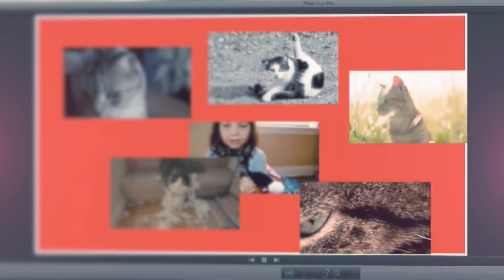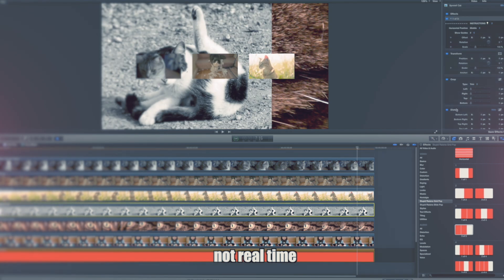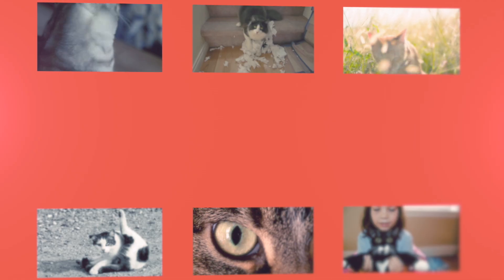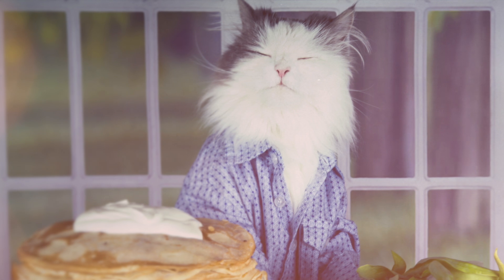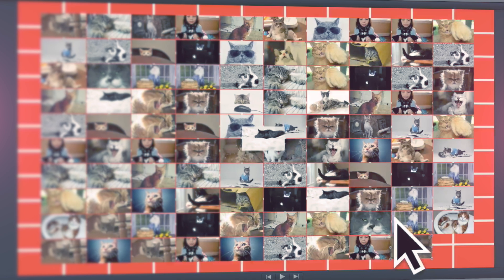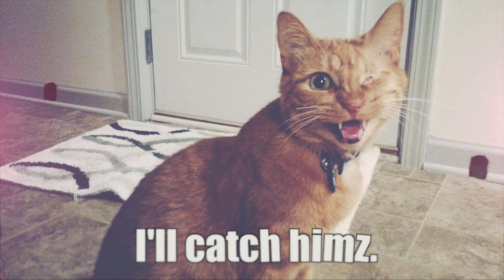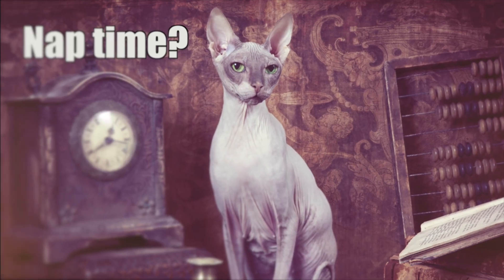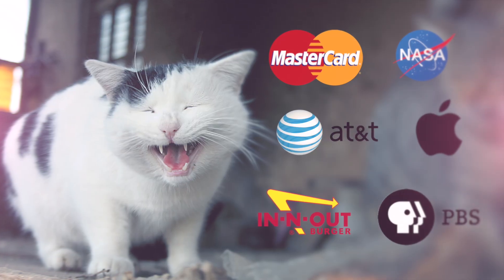Quickly Layout Anything in Final Cut Pro X with Grid Pop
Grid Pop is a fast way to layout, align and distribute anything in Final Cut Pro X. Have you ever tried to layout several elements in Final Cat Pro X? It takes forever and is nearly impossible to get right.

Grid Pop is a Final Cat Pro X plugin that makes it easy to line up, evenly distribute and arrange anything! Grid Pop comes with 56 awesome effects and 6 generators designed to save you time and make you more professional.

You can use Grid Pop with anything. It works with video, graphics, logos and titles!